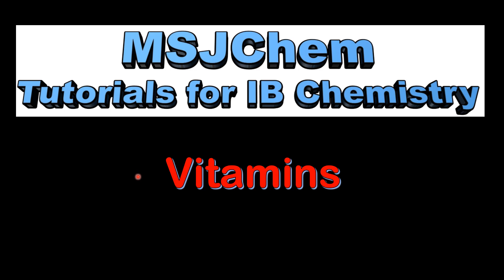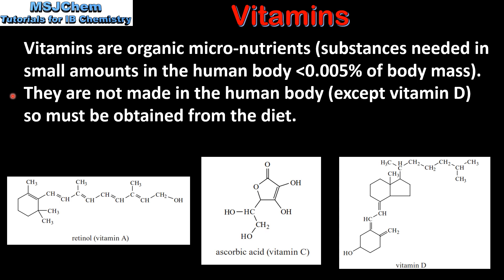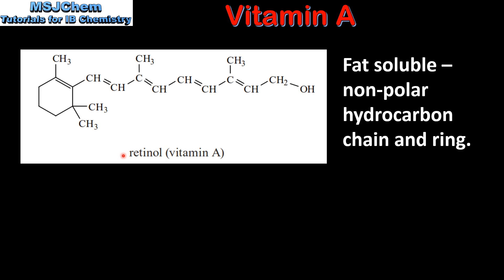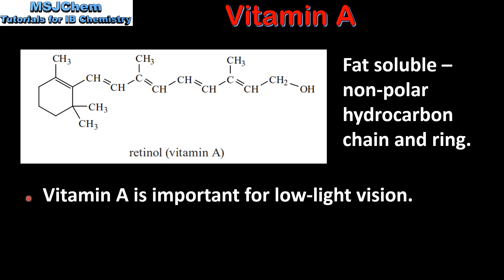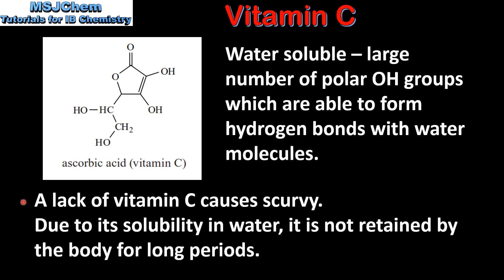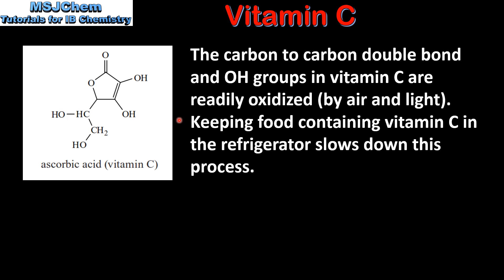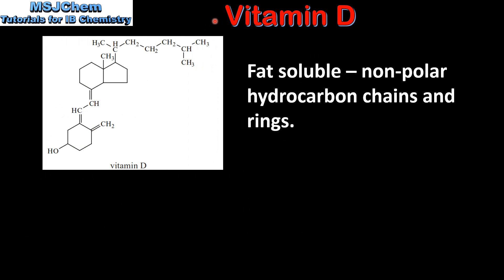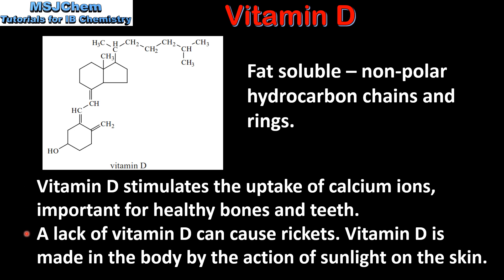B.5 Vitamins (SL)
Understandings:
Vitamins are organic micronutrients which (mostly) cannot be synthesized by the body but must be obtained from suitable food sources.
The solubility (water or fat) of a vitamin can be predicted from its structure.
Most vitamins are sensitive to heat.
Vitamin deficiencies in the diet cause particular diseases and affect millions of people worldwide.
Applications and skills:
Comparison of the structures of vitamins A, C and D.
Guidance:
The structures of vitamins A, C and D are provided in the data booklet section 35.
Specific food sources of vitamins or names of deficiency diseases do not have to be learned.